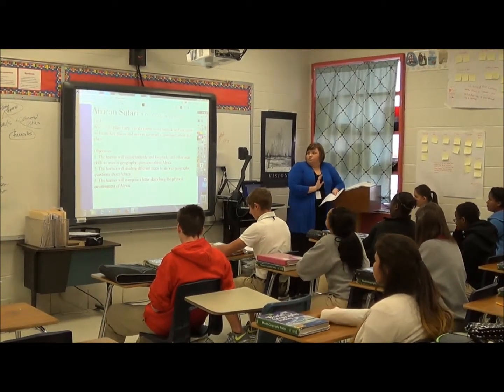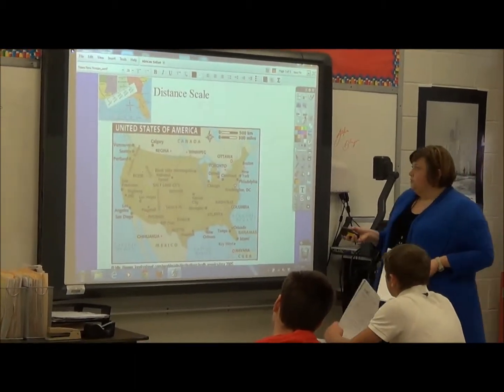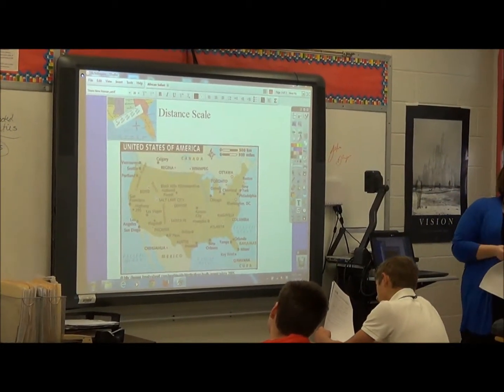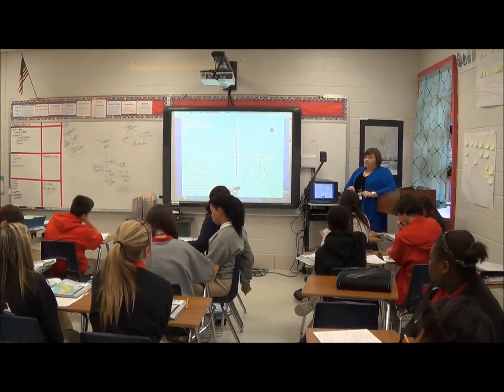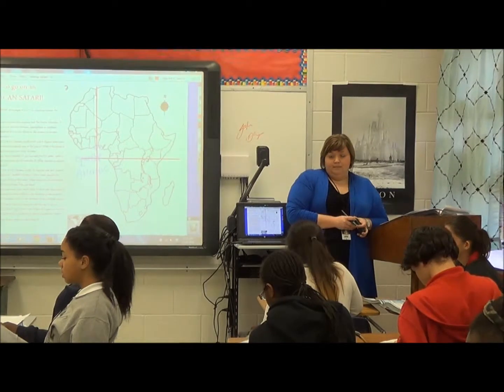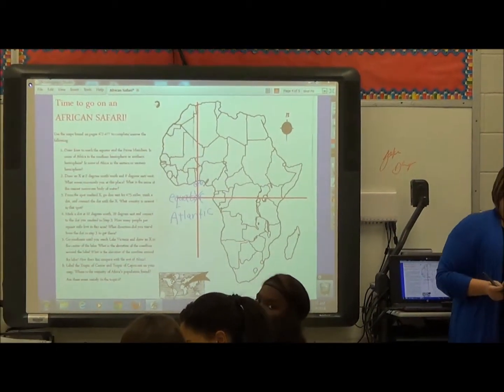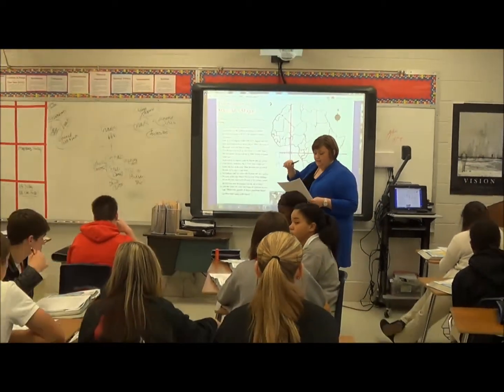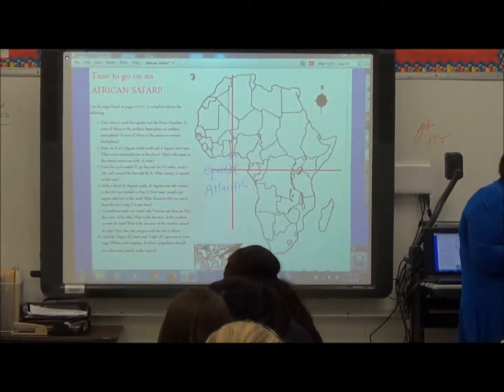St. Mary: CourtneyAndrews.TeachingVideo